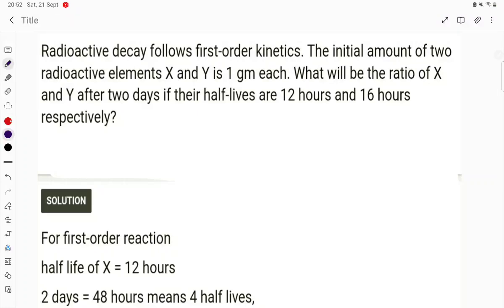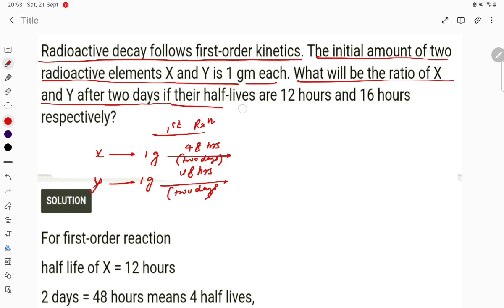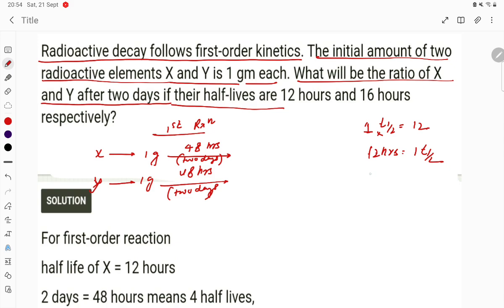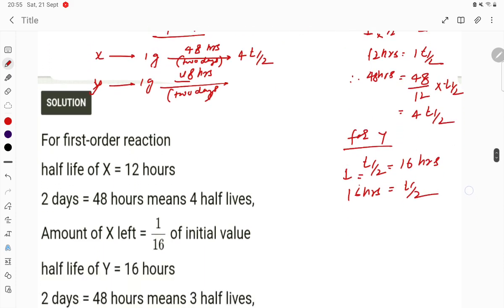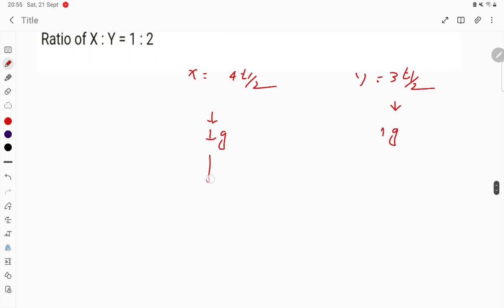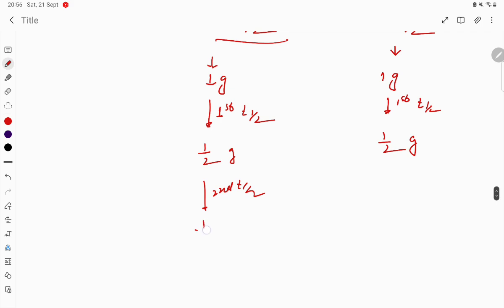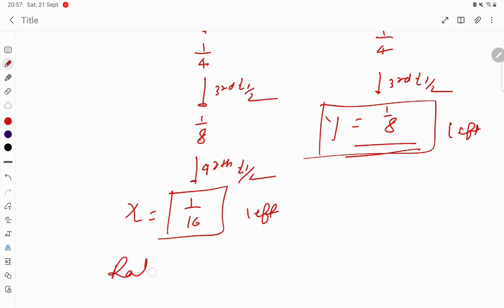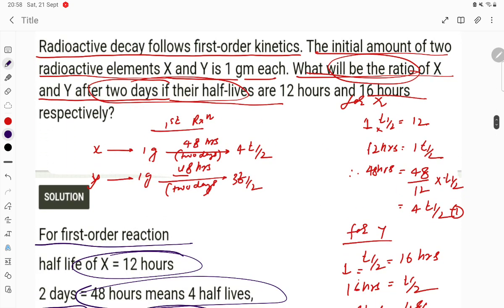radioactive elements X and Y is 1 gm each. What will be the ratio of X and Y after two days if their